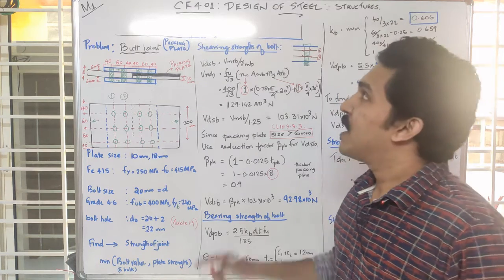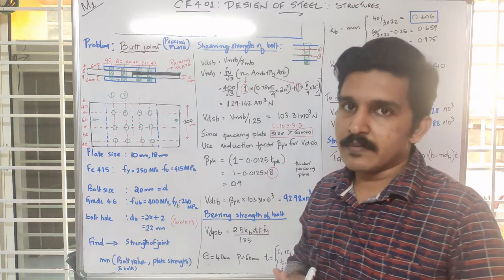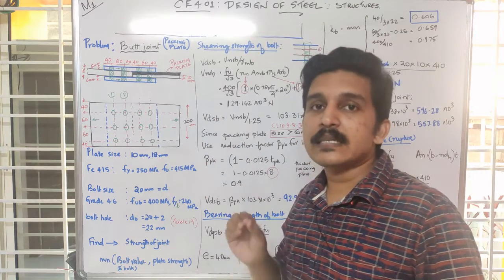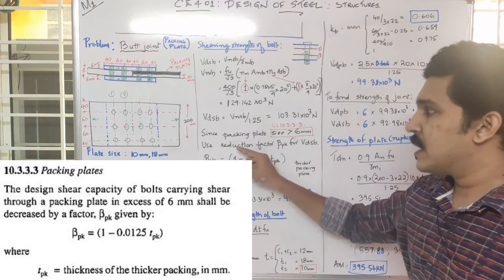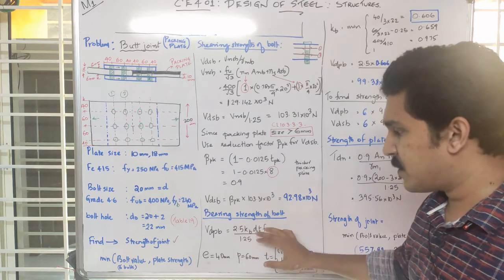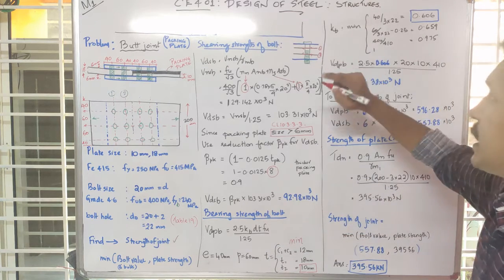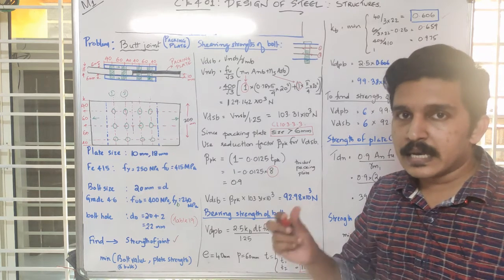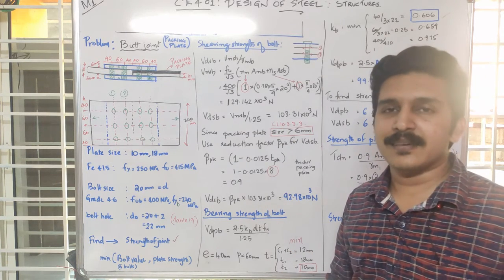Lecture 9: M 1: Problem on Bolted joint with packing plate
CE 401 DESIGN OF STEEL STRUCTURES
Lecture:Problem on Bolted joint with packing plate